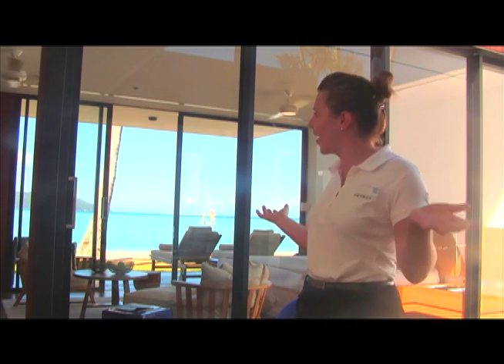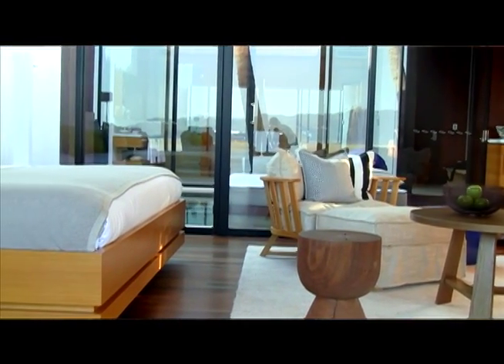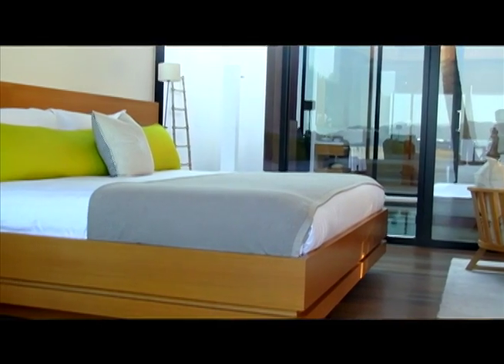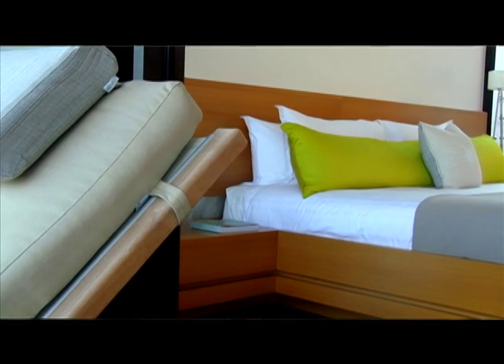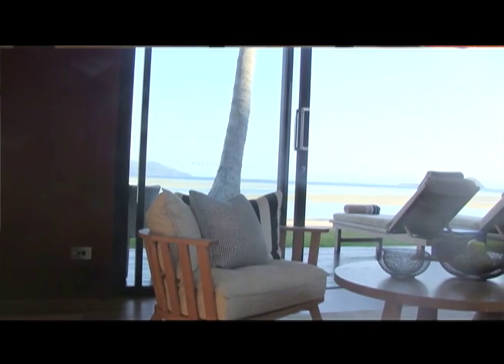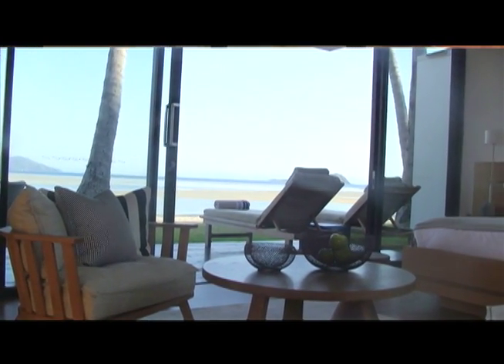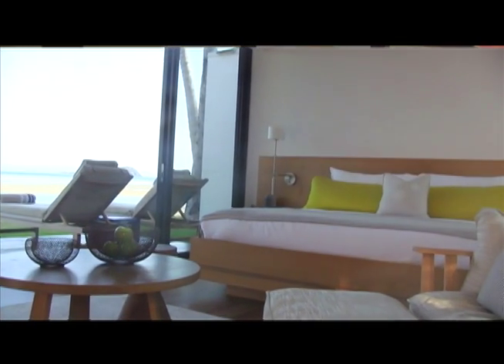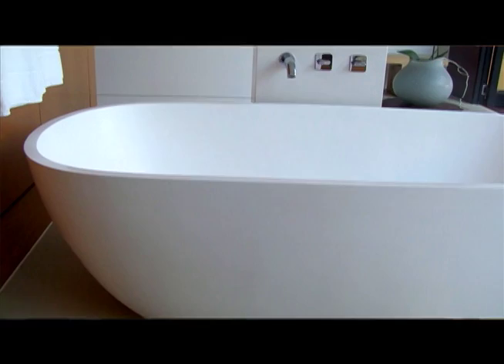Sneak Peak: Hayman Beach Villa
Take a sneak peek into one of Hayman's stunning new Beach Villas. Featuring uninterrupted views of the Coral Sea and a private pool, you'll never want to leave the room.

To find out more about luxury accommodation on the Great Barrier Reef, please visit: